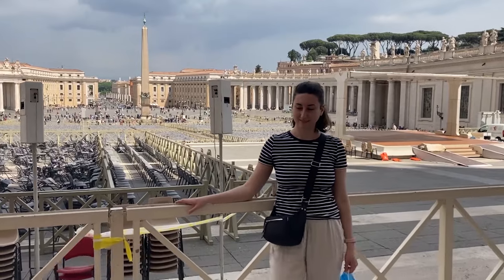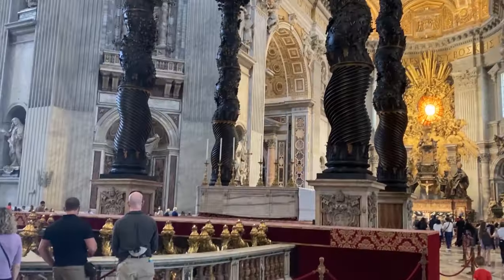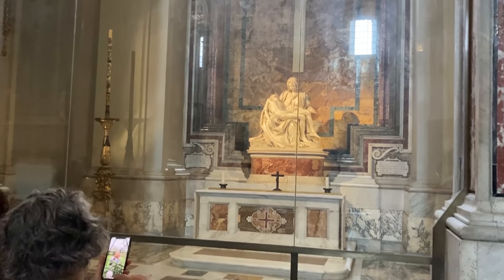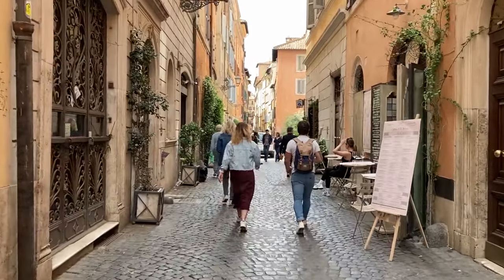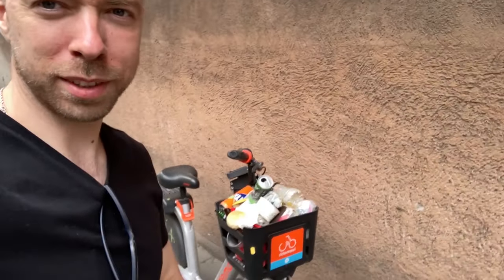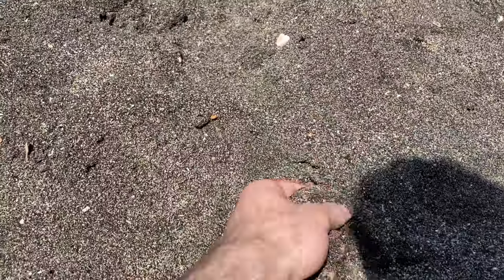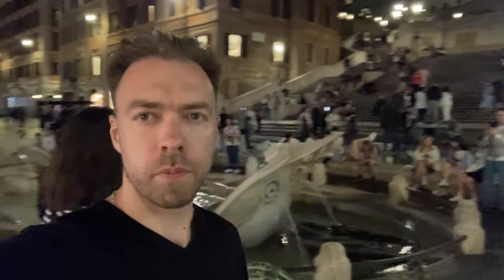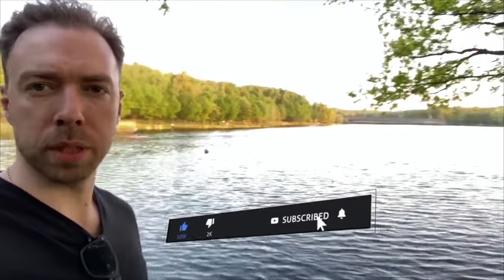Rome. Italy. Vlog. Colosseum. Pantheon. Roman Forum. Trevi Fountain. Piazza Venezia. Food. Hotel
✅  TIMELINE
00:00 - 00:22 - Rome Airport Fiumicino
00:22 - 06:45 - Rome Hotel review
06:45 - 07:30 - Asian Food
07:30 - 07:43 - Local life
07:43 - 09:14 - Colosseum
09:14 - 00:22 - Piazza Venezia ( Venice Square )
10:16 - 10:35 - Two Sizes ( Tiramisù in Rome )
10:35 - 12:04 - Roman Forum
12:04 - 13:55 - Giardino di Palazzo Venezia
13:55 - 14:15 - Trevi Fountain
14:15 - 14:34 - Piazza Navona
14:34 - 15:05 - Pantheon, Rome
15:05 - 15:15 - Pastasciutta
15:15 - 16:05 - Castel Sant'Angelo
16:05 - 18:20 - Vatican City
18:20 - 22:34 - St. Peter's Basilica
22:34 - 23:08 - Water quality
23:08 - 23:44 - Walking the streets
23:44 - 24:20 - La chiesa del Santissimo Nome di Gesù
24:20 - 29:14 - Gambrinus beach
29:14 - 29:45 - Spanish Steps
29:45 - 32:07 - Closing words

I had a dream to see one of the wonders of the world and that is to see Rome and the Colosseum. This video makes dreams come true. I don't claim to be the blogger traveler of the year. But I just want to share with you my journey to the incredibly beautiful and impressive Rome. This is an exciting journey. And I invite you to join me.

✅ Pastasciutta

✅ Chiesa di Sant' Ignazio di Loyola ( Not shown in video )

✅  Gambrinus beach
Lungomare Amerigo Vespucci, 12, 00122 Lido di Ostia RM, Italy